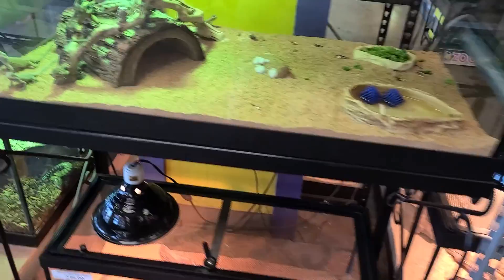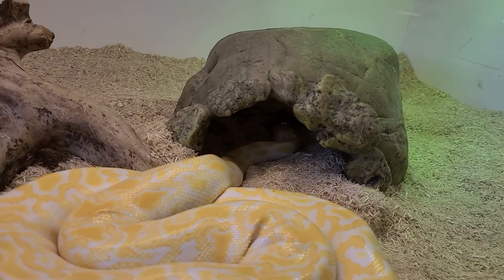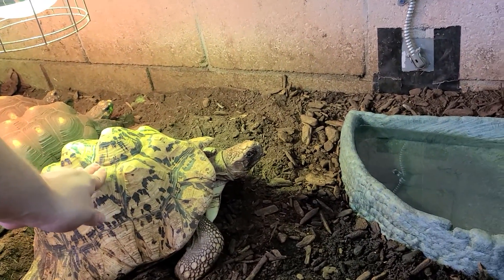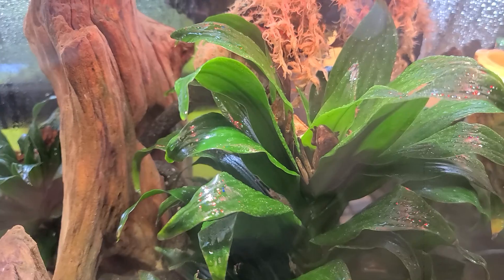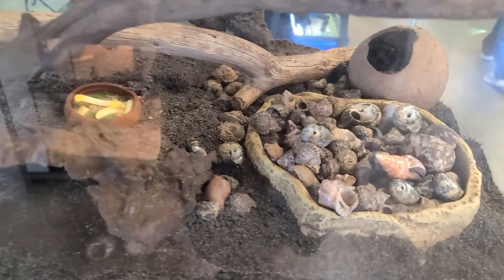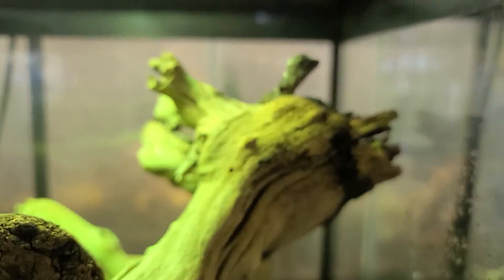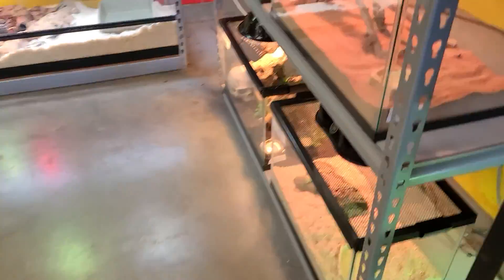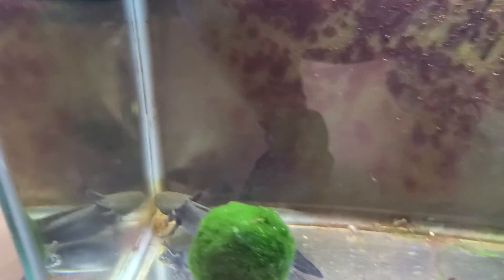A VERY LARGE AMOUNT OF PETS IN ONE VIDEO